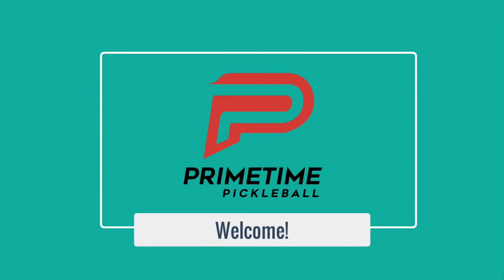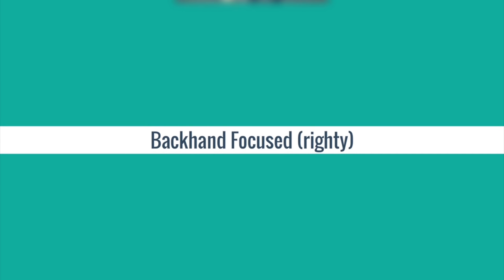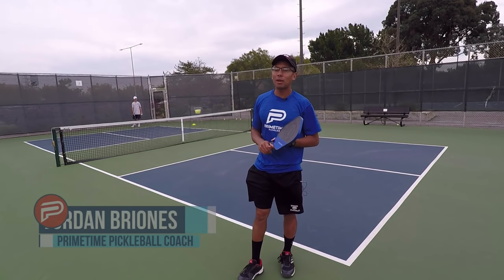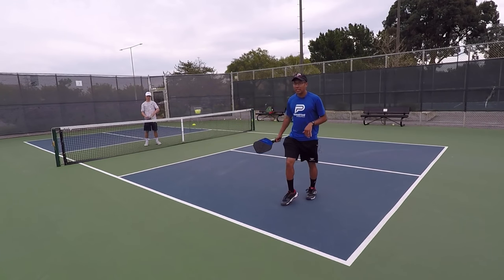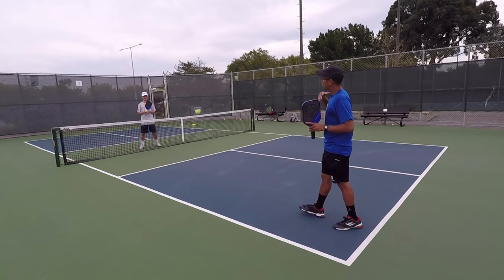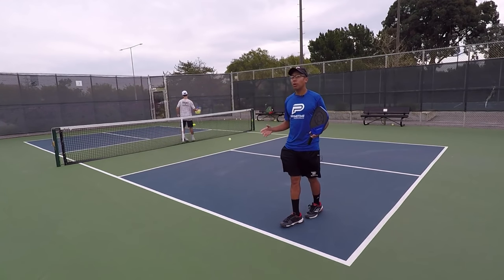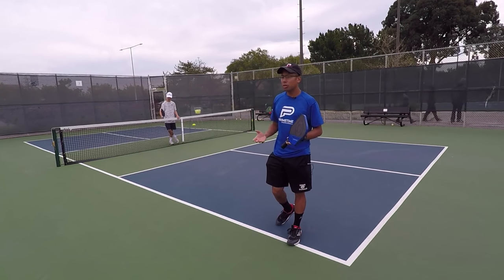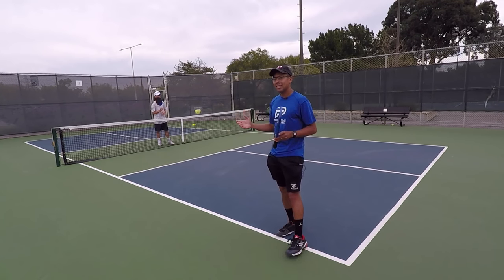Improve your Pickleball Backhand with this fun game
In this video we’re going to be introducing you to a Doubles Game played cross court only on the odd side in which you will have the opportunity to work on all your skills using mostly the backhand side.  The game is called Skinny Singles from the “odd side”.